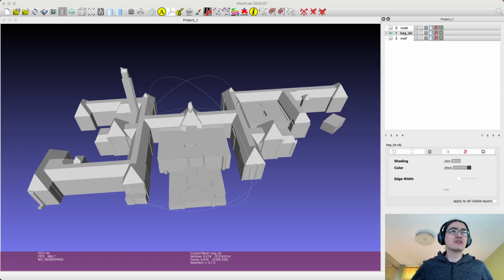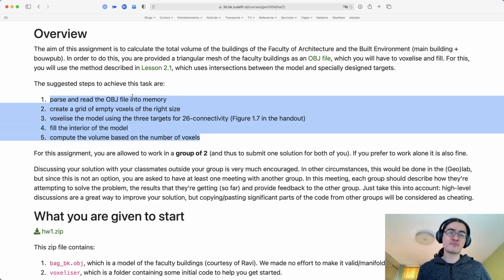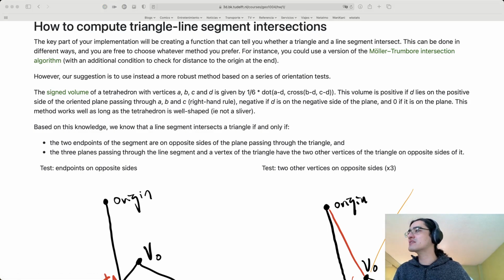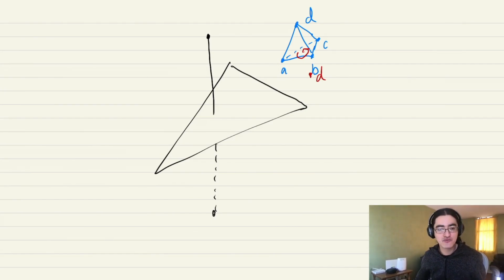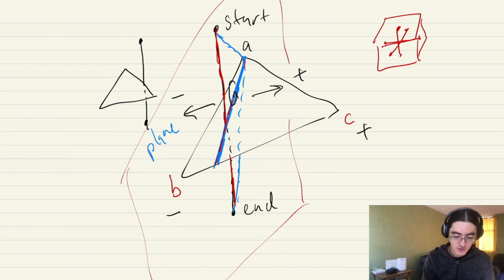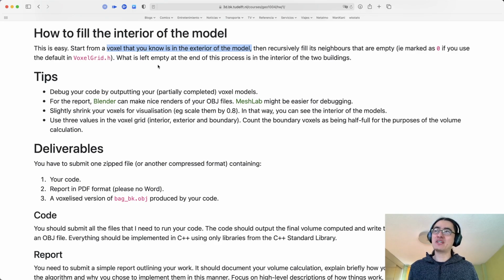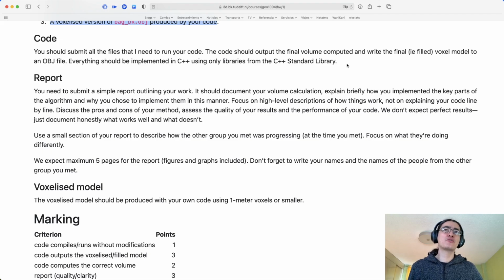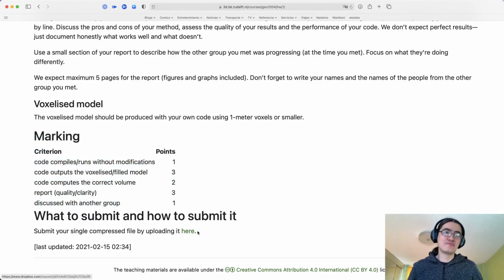GEO1004 | 2021 -- Homework 1: voxelisation